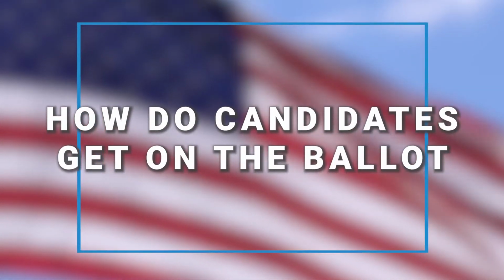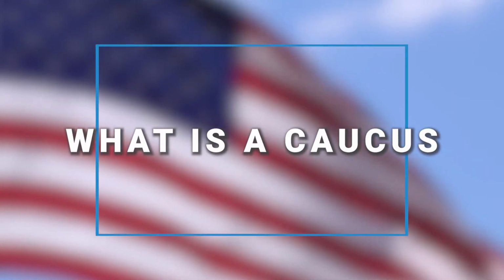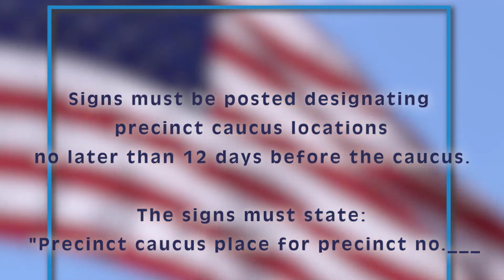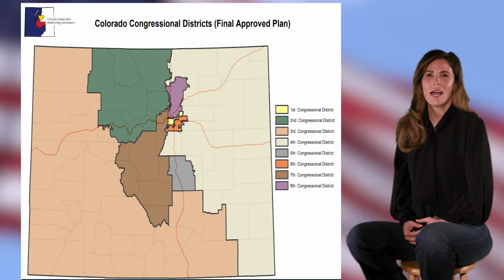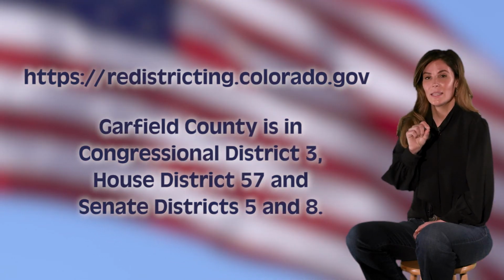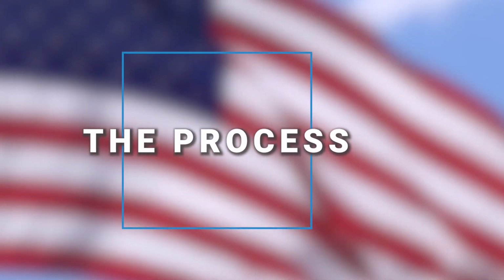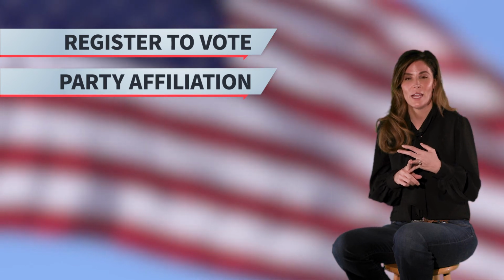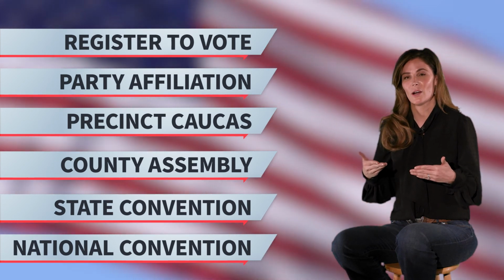Colorado Caucus Process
Bobbie Daniel provides the process of the Colorado Caucus.  The importance of the caucus, how to get involved.  Caucus giving you a voice
 What is the process of picking political candidates.